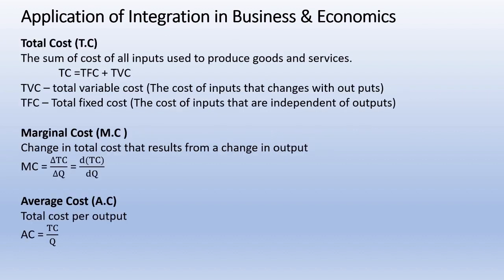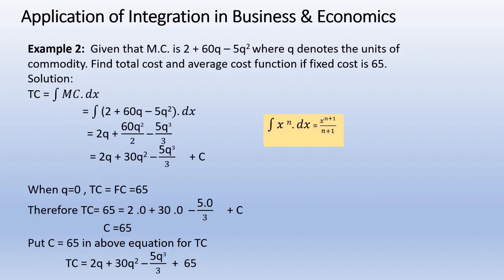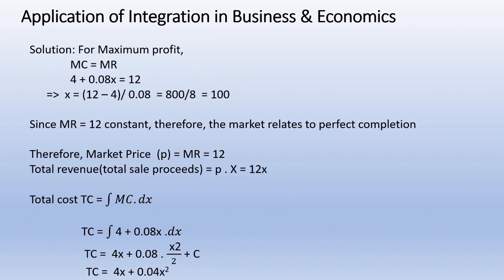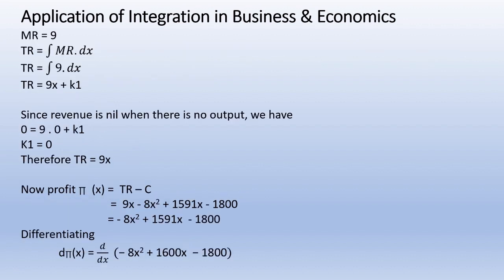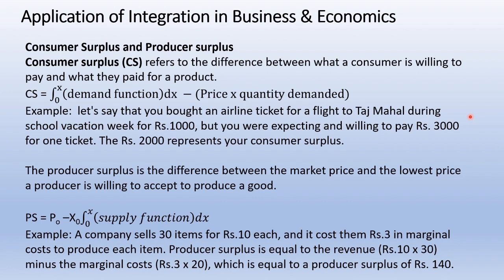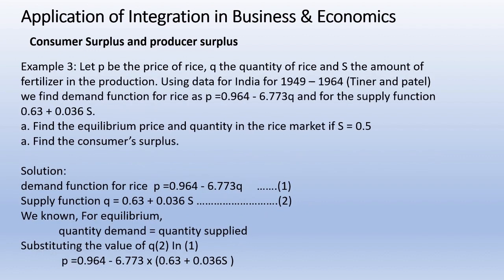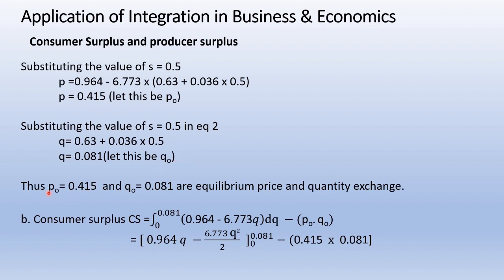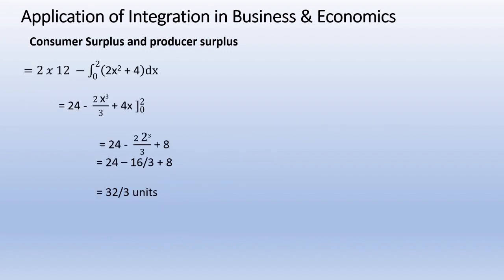Application Of Integration In Business and Economics